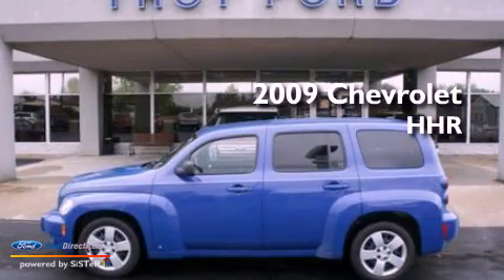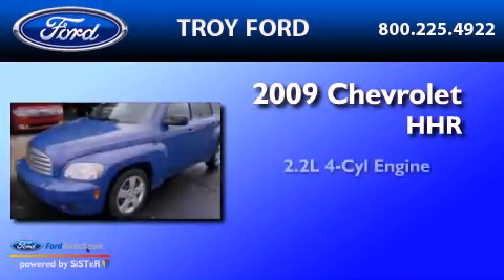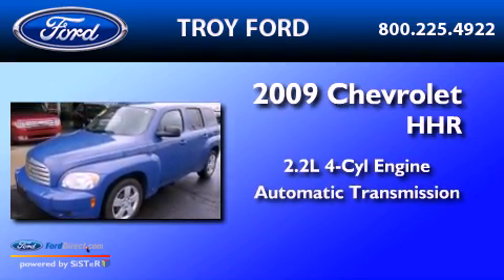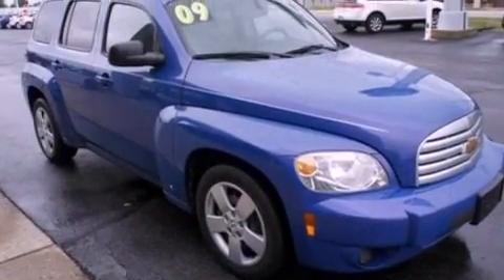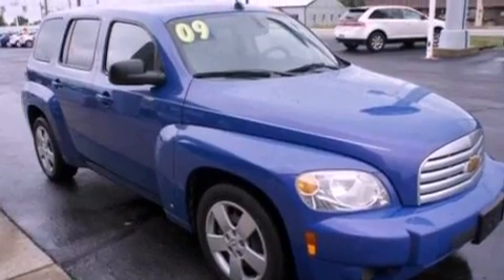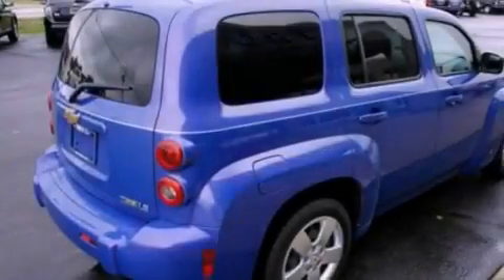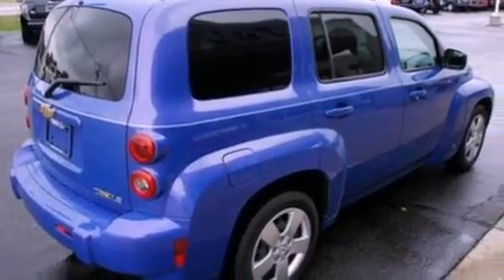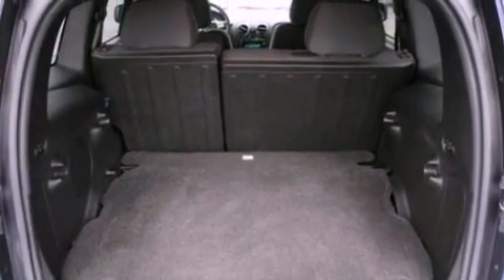2009 CHEVROLET HHR Troy OH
Year : 2009

 Make : CHEVROLET

 Model : HHR

 Engine : 2.2L I4

 Trans . : AUTO

 Exterior : BLUE

 Miles : 35,812

 Interior : EBONY

 Troy Ford

 3230 South County Road 25-A

 2009 CHEVROLET HHR Troy  OH